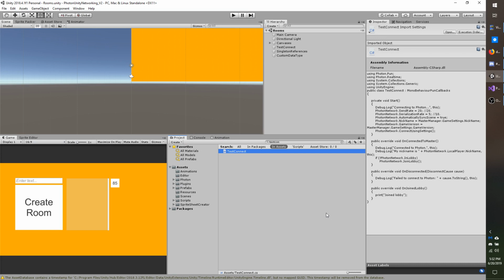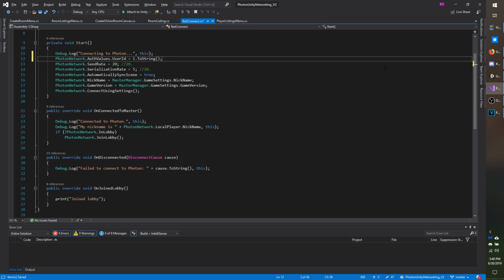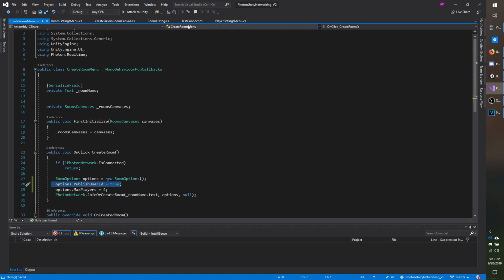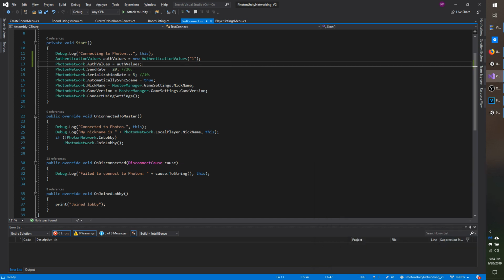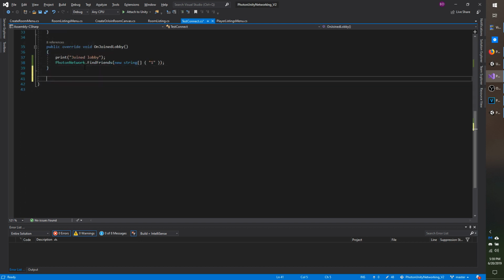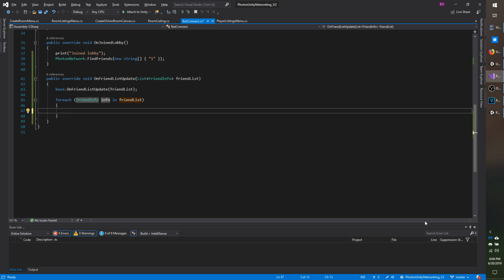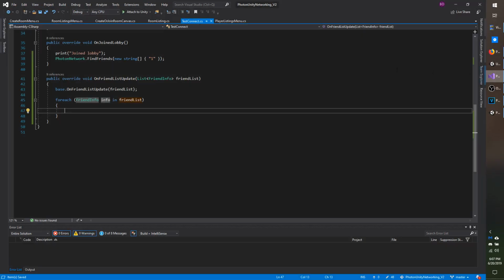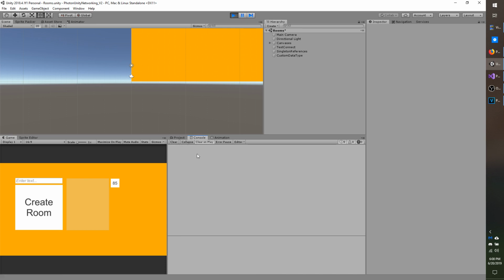Photon Networking 2 - Friends List